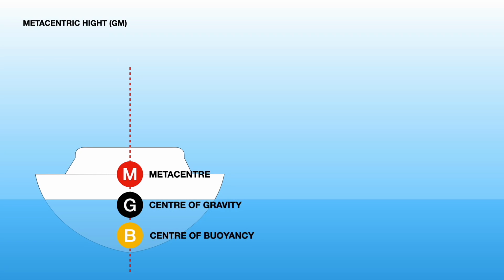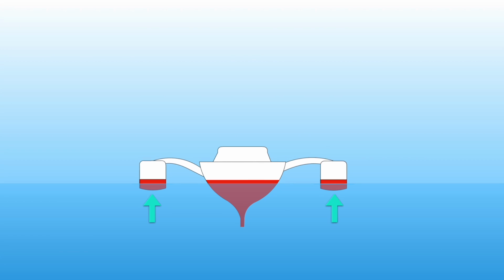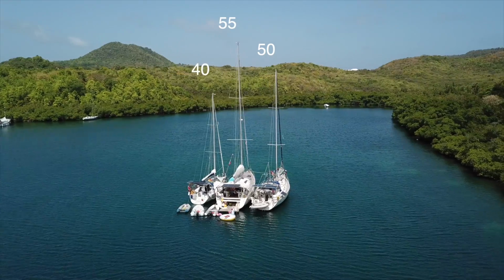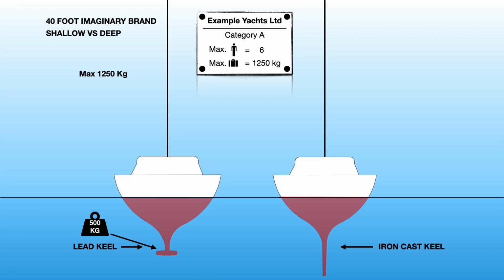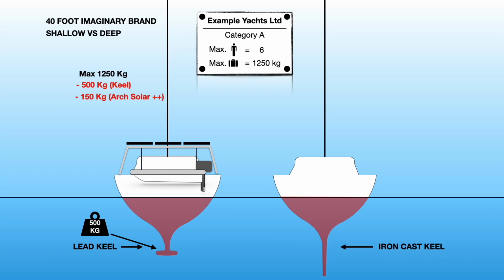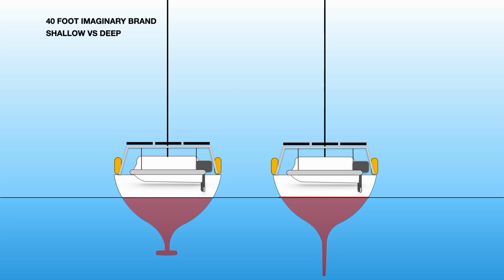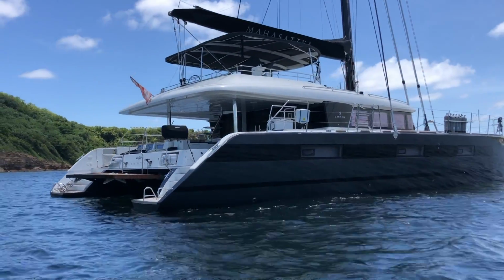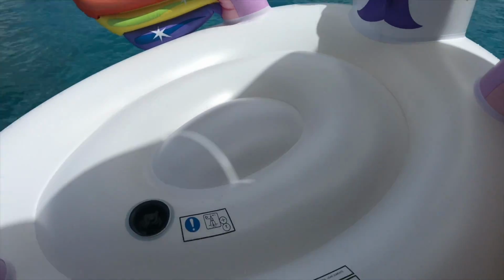SAILING WITH SHALLOW OR DEEP DRAFT - SwT 112 - HOW I LOOK AT KEEL OPTIONS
Shallow draft or standard keel (deep draft) is some of my most frequently asked questions last month so I decided to share my point of view. I'm not a naval architect or engineer only a sailor, but share my experience from 4 decades of sailing. It will always be pros & cons with solutions and designs and sometimes compromises. Which compromises are acceptable depends on the different sailors' approaches to sailing, so it always surprises me when some present really strong opinions as the only truth or way to go. I try to share a balanced view even though it will still be from my point of view based on the experiences I have coloring my opinions. But some factors are easy to approach via facts and not emotions. I would say performance is one of the very few angles you can be very strict in the opinion as it's physically easier to prove by evidence. If some designs are better than others on the other hand depends on what's important. Elegant lines to some looks outdated to others just as an example. I have not talked too much about long keel as this is almost impossible to buy new today as most production yachts nowadays have moved away from this. Mass production Yachts or production yachts on a smaller scale is where the volume is, so this is also more interesting to discuss when it comes to pros & cons in solutions.

I promised to share more about my boat but could not find time to do it properly for this episode so decided to put it in the next episode.

You can also follow sailing with Thomas on other platforms for almost daily updated pics and videos, and even find yourself a new T-Shirt:

ABOUT THIS CHANNEL:
I`m sailing around the world in my Bavaria 55 Cruiser, making videos whenever I have time for it. Most of the time I sail singlehanded but occasionally I do have sailing friends onboard. Still in the Caribbean due to Covid and was supposed to be in Asia by now.

Even though this is season 4 on youtube I did not make that many videos in the beginning. Before full-time sailing, I have sailed several seasons in the Med prior to this, and obviously also in Scandinavia. I have been traveling the world before and have also been an active regatta sailor for decades. I had my first sailboat at age 7 and have been sailing ever since. Also, more than 10 years of experience as a captain in Search and Rescue at sea in Norway.

PLEASE BE KIND IN THE COMMENTS!
I'm just a normal person sharing my travel adventure through my eyes and experience from my perspective! Remember how I do things that might work for me but not for you. It might even not be the correct way to do things, and I don't have the blueprint either. I'm not perfect and nobody is. The day I believe I know it all and don't think I can learn new things I should go ashore. I enjoy sharing my mistakes as well my knowledge and experience without trying to teach you anything.